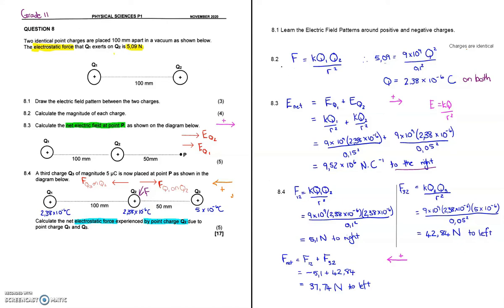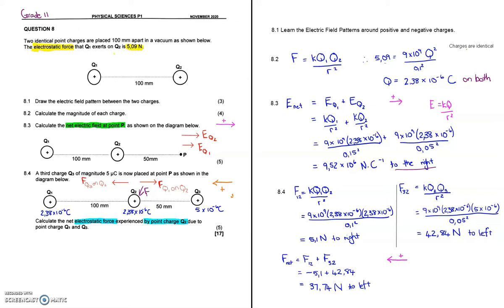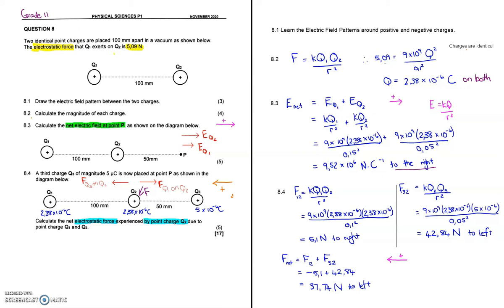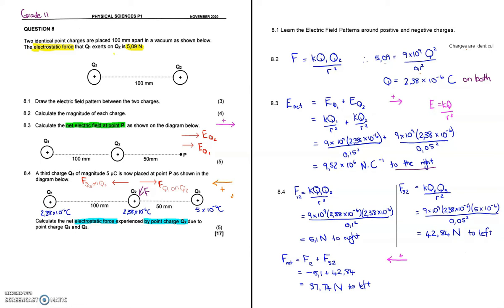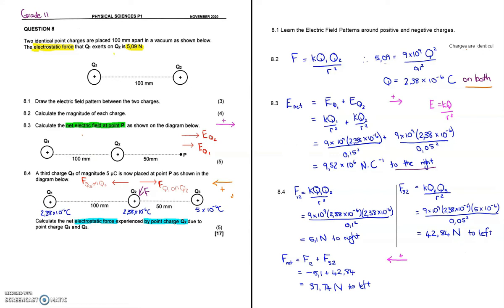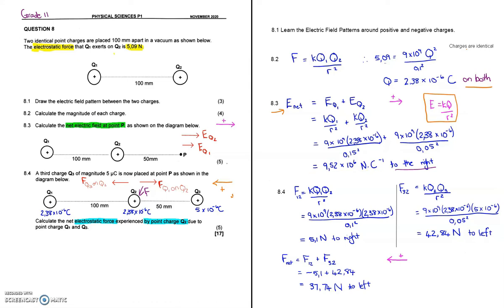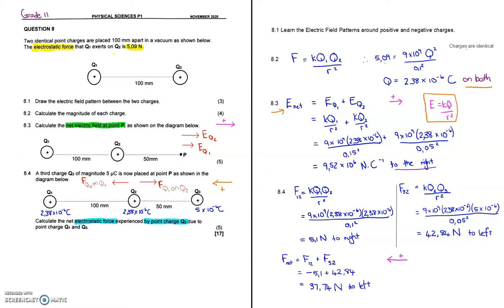November 2020 Question 8 Electrostatics Gr 11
November 2020 Paper 1 (Physics) Question 8
Electrostatics Grade 11. This question is suitable for practice for Grade 12 as well.

Free Physical Science teaching videos for South African high school learners.